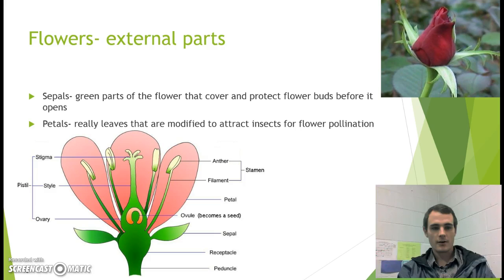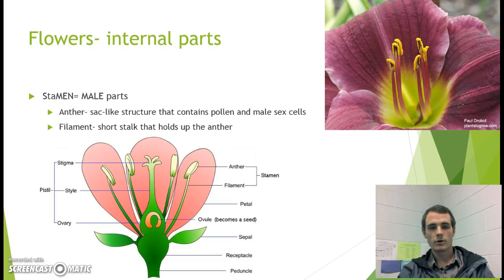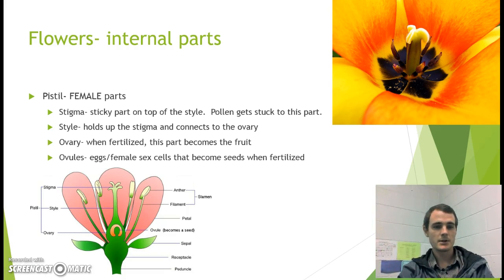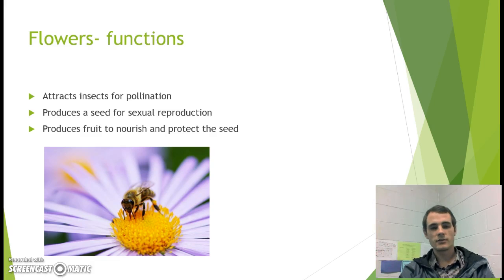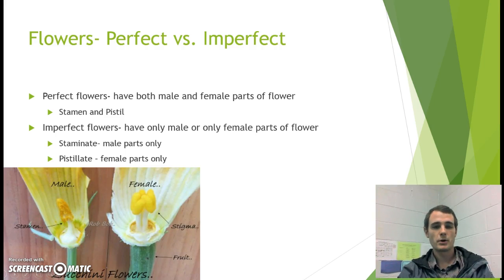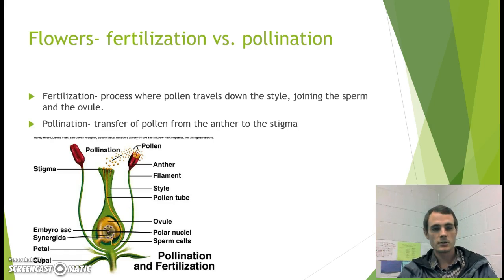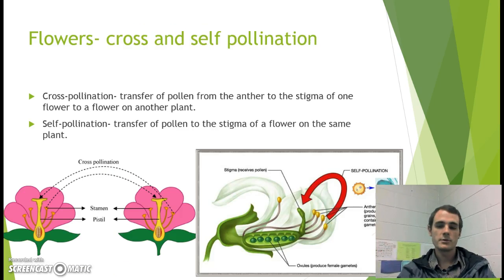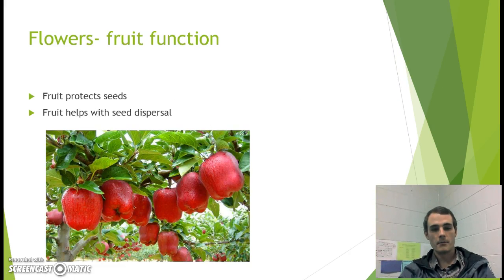3.02 Plant Anatomy Video 4